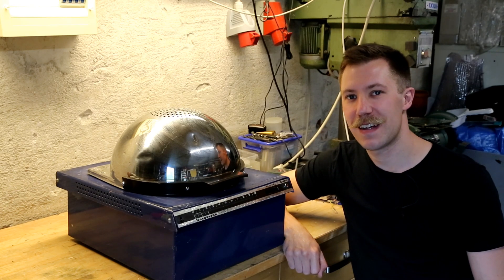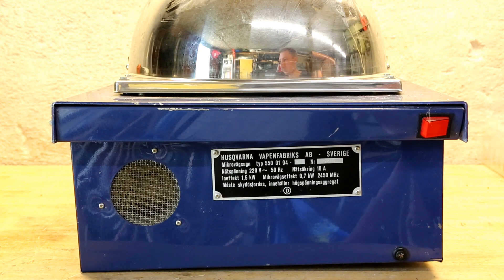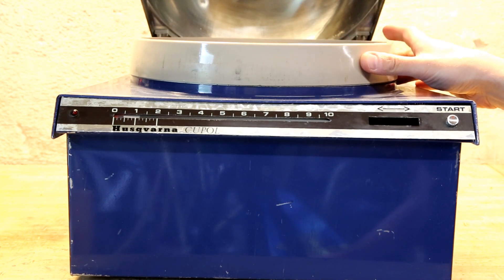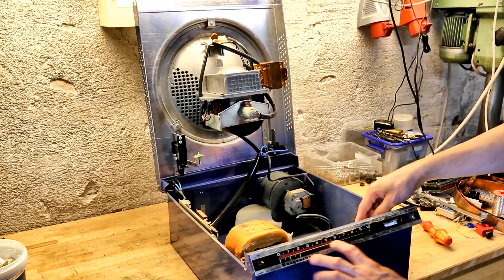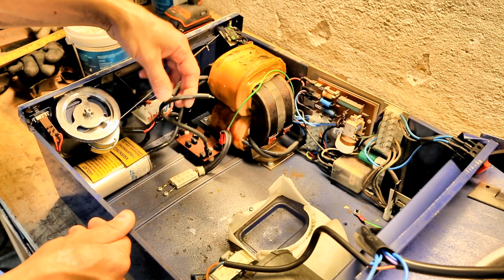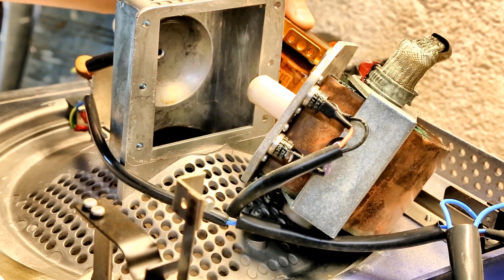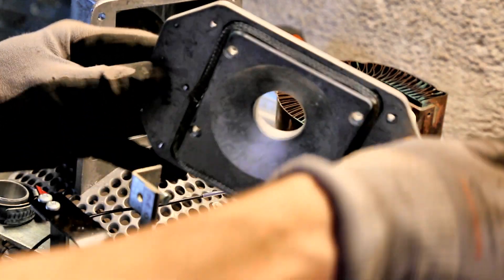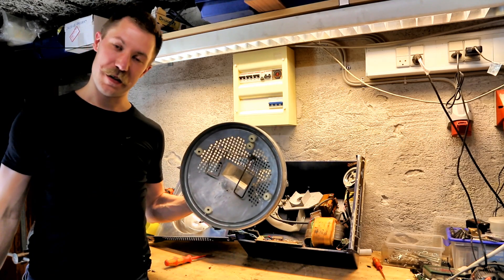Worlds Weirdest Microwave Oven, From A Weapons Factory - The Husqvarna Cupol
Teardown of a 1970's Microwave Oven from Husqvarna. The model "Cupol" was a iconic design from the Swedish designer Carl-Arne Breger.

Additional information and pictures of the Cupol Microwave Oven and its designer.

• BTC (0.0001 minimum): 3FtSz4svHxLYw4BNHWetSm65yajUZNb8CY
• ETH (0.05 minimum): 0x911d11766d3ab8efc829eb5f218f3b83dba12efa
• LTC (0.01 minimum): LLbTw63Mks4CmeWmkt2jChJfvrWHheH8T7
• DOGE (no minimum): DMRRa8uRH19tYWZ9GVHijpZYgRTecNVLFo
• SHIB (400 minimum): 0x8c1ed98c6c842467d782d2f865ed6d7adb8dfb4b